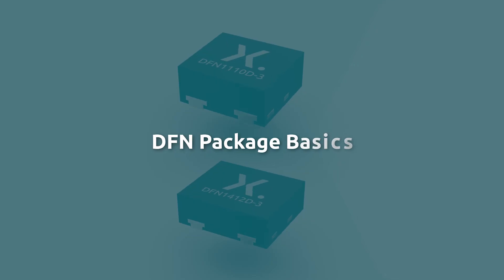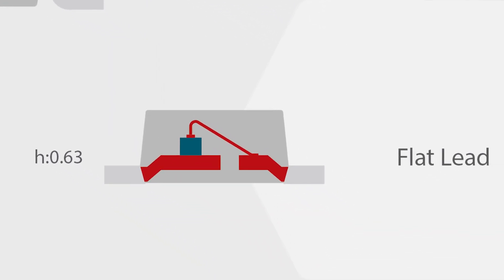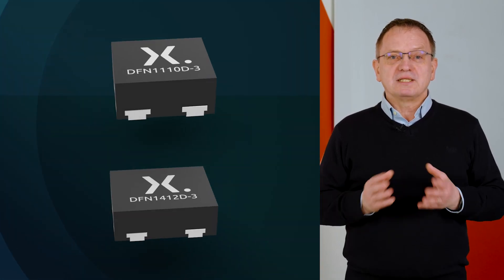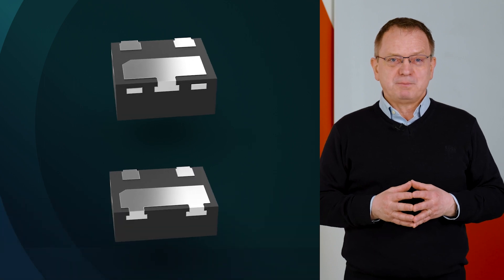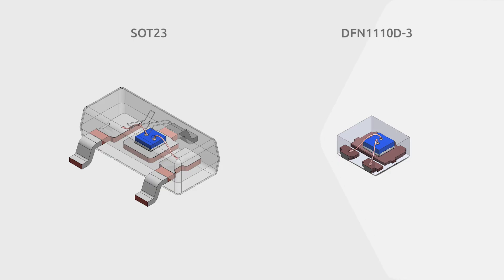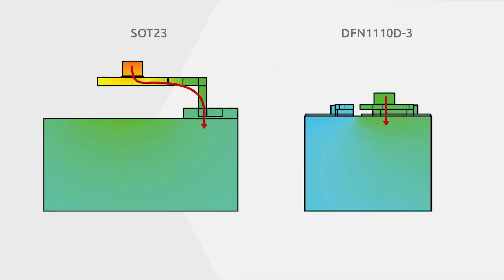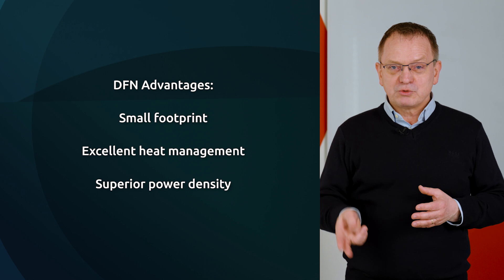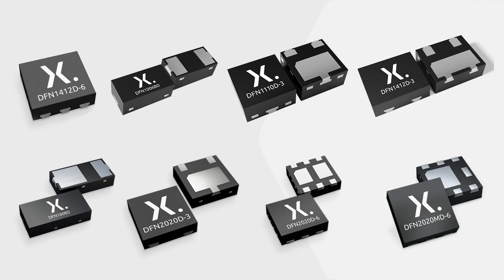DFN Packages Explained - DFN Basics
Learn about DFN packages and how they compare to older SMD packages. This video explains how the small form factor of leadless DFN (Dual Flat No Leads) packages makes them an ideal solution to the space constraints of modern electronic devices. Additionally, DFN packages exhibit less parasitic inductance and capacitance in comparison to leaded SMD packages and they have the same or better thermal performance compared to SMD packages, despite their much smaller size.